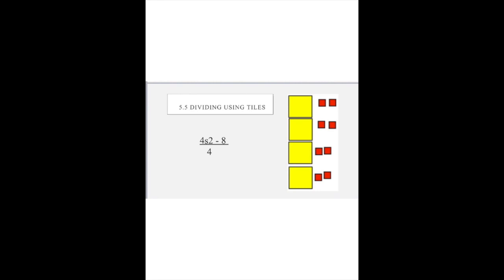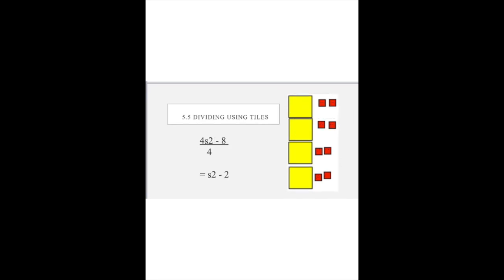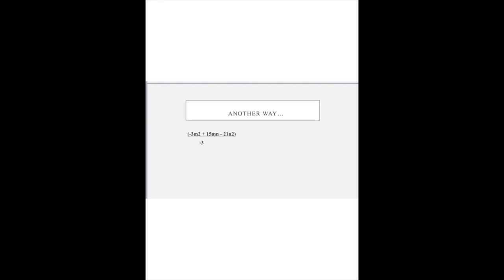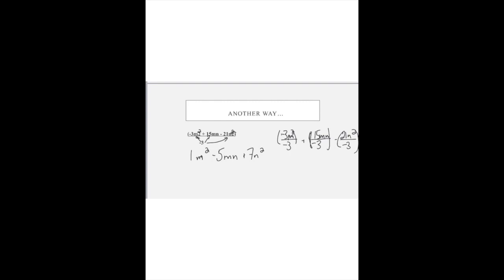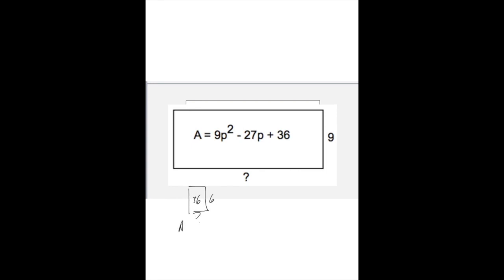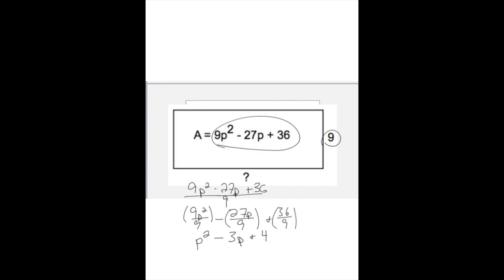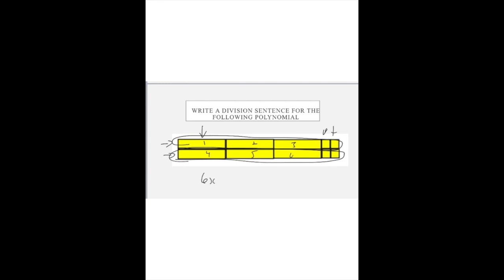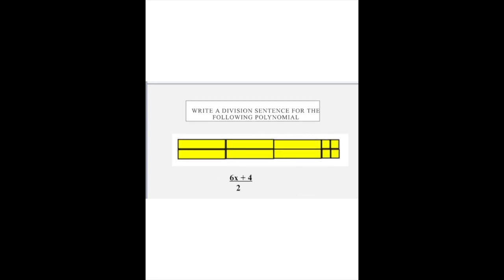SCHS Math 9 - Dividing a Polynomial by a Constant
This video is the section of 3 for Section 5.5 of Chapter 5 in Math 9. We will discuss dividing polynomials by a constant.